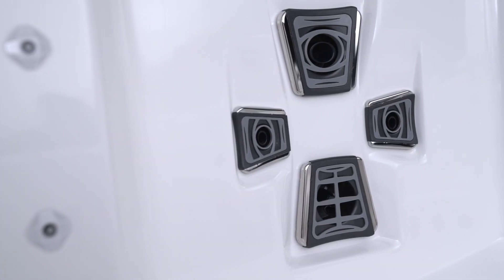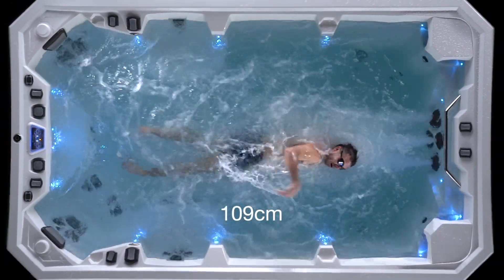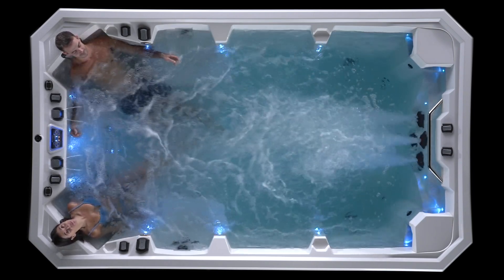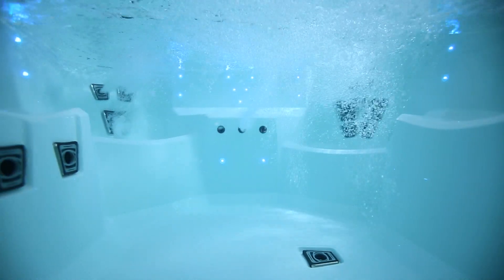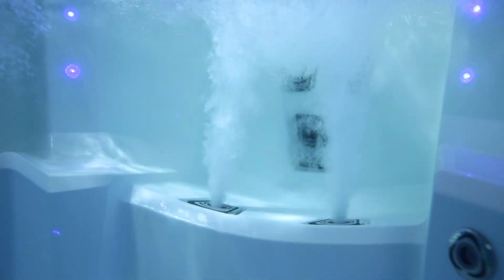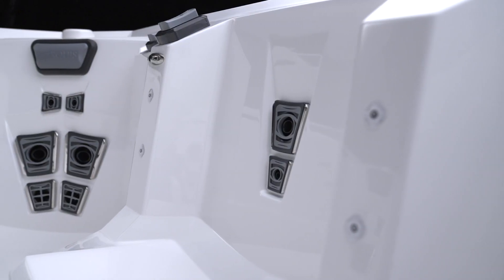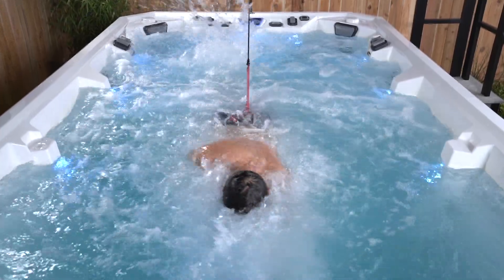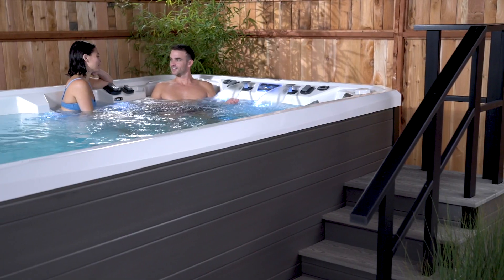Marquis V150W Aquatic Training Vessel Swim Spa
The V150W Swim Spa is a personal aquatic multi-use gym, perfect for any age and fitness level.